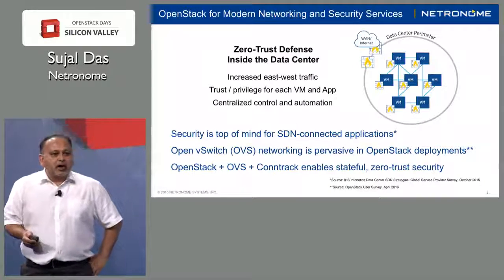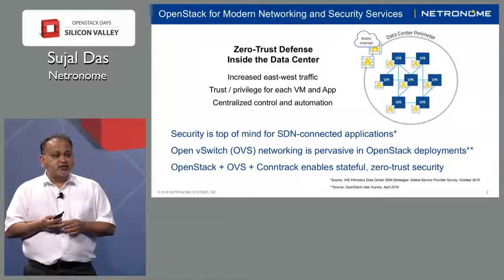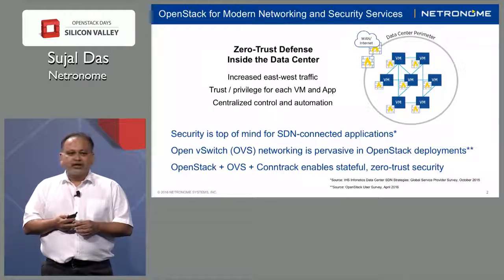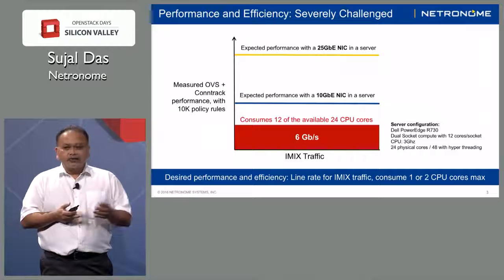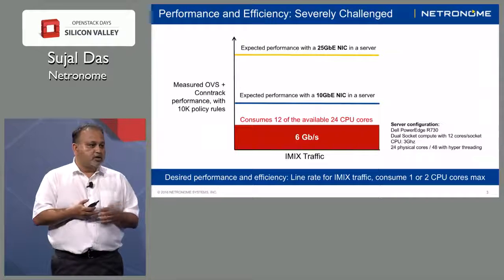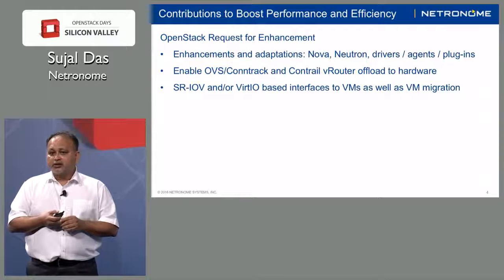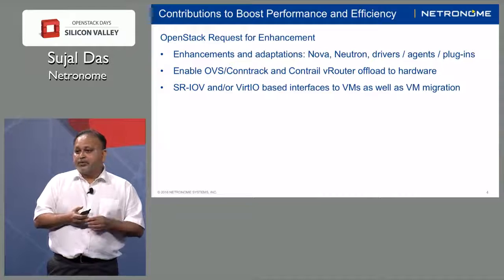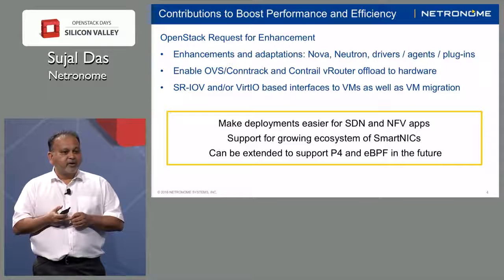OpenStack Days: Silicon Valley 2016 - Using SmartNICs to Accelerate OpenStack Networking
SmartNICs are increasingly being deployed in OpenStack managed cloud data centers to offload network processing tasks from server CPUs, thereby improving system throughput while freeing up server CPU cycles for application processing. These tasks could involve tunnel termination/origination, virtual switching/routing, firewalling and other security related processing, and/or analytics. The required behavior could be defined by existing server software, for example Open vSwitch (with/without connection tracking) or Contrail vRouter, or be expressed in new datapath programs, written in languages like P4.

This presentation considers the requirements that apply to this usage domain as well as the characteristics and features that SmartNICs need to exhibit to optimally support the requirements. It considers how these datapaths can be integrated into and configured / managed by OpenStack. The performance attainable using SmartNICs is compared to the performance achieved using regular NICs. It concludes by commenting on how standards and open source need to evolve to fully support this usage domain.